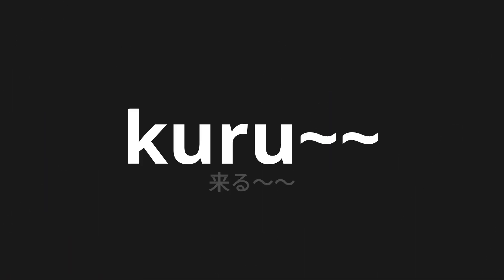How to pronounce kuru~~ | 来る〜〜 (come~~ in Japanese)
Master the Pronunciation of 'kuru~~ | 来る〜〜' - which means : come~~ in Japanese 📝 with @PronunciationJapanese 🎓🗣️ - [Your Guide to Japanese]

Learn to pronounce 'kuru~~' perfectly in Japanese with our easy and engaging tutorial by @PronunciationJapanese! 📖📽️ In this comprehensive video, we provide you with native speaker examples 🗣️👂 and phonetic breakdowns 🎵 to ensure you get the pronunciation just right.